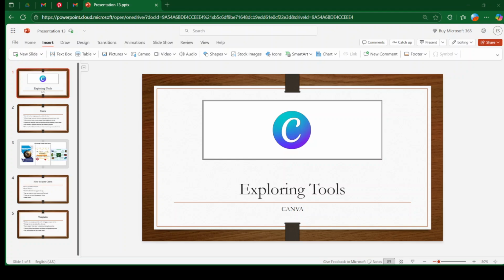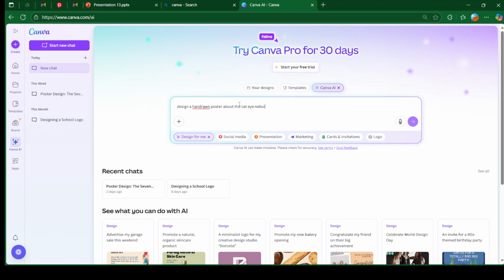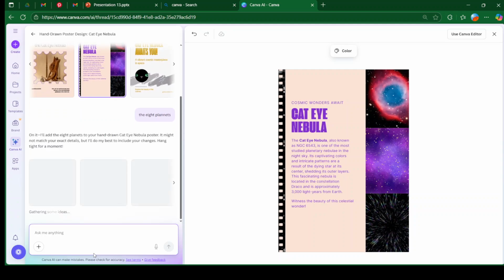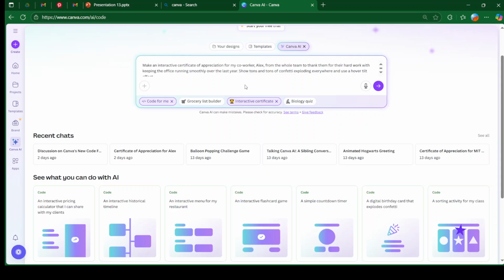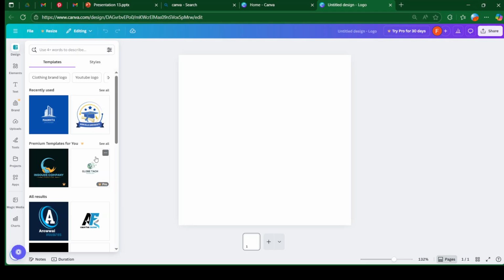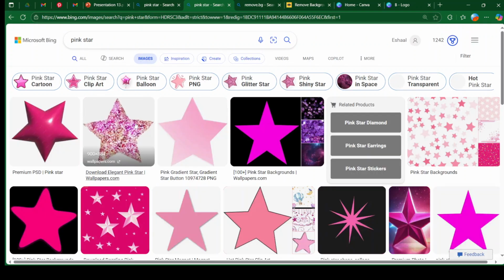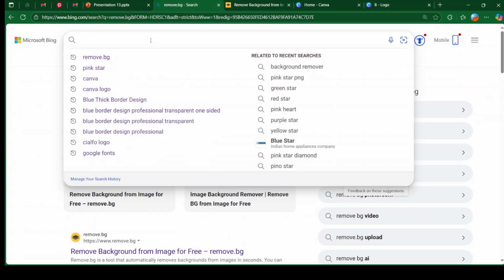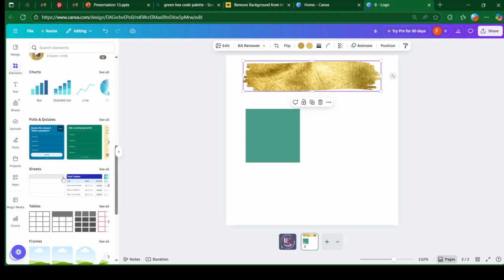Episode 1 of exploring fantastic tools | Canva | Code with Eshaal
Detailed explanation of the fantastic tool Canva. My personal favourite and ranked No.1.